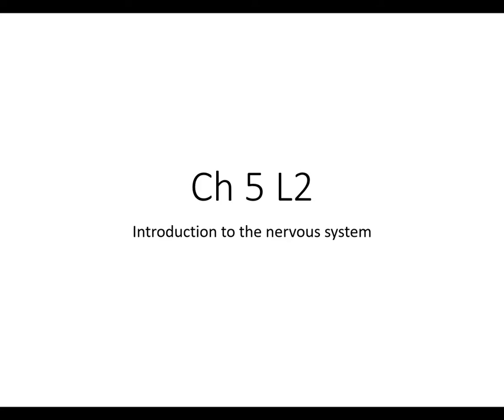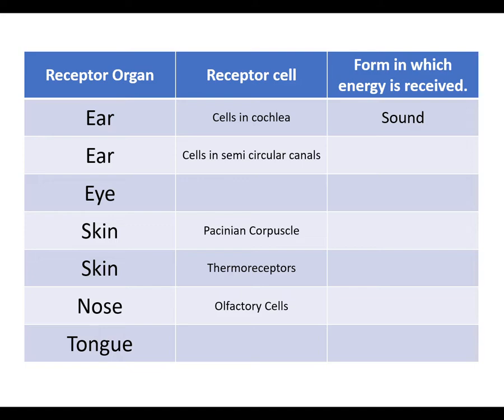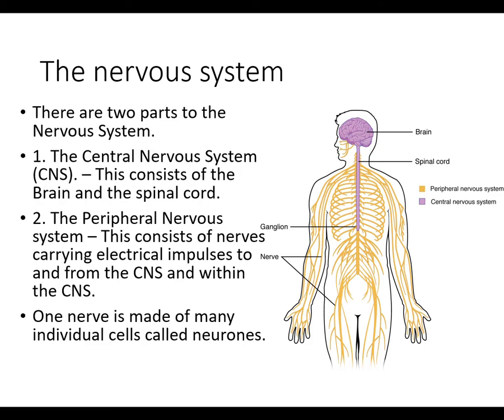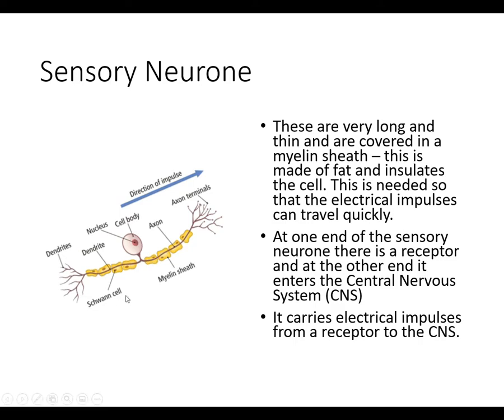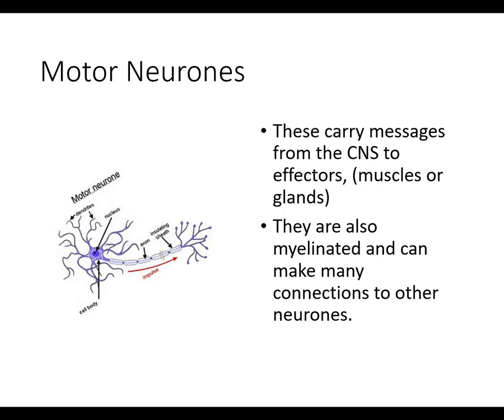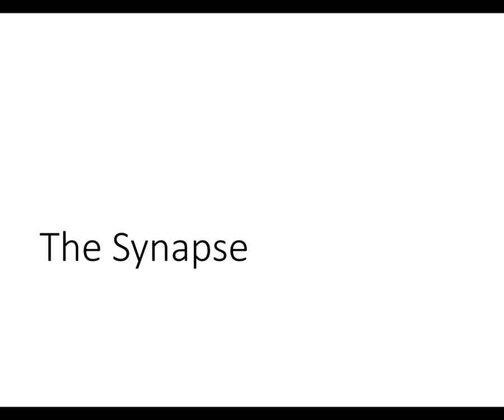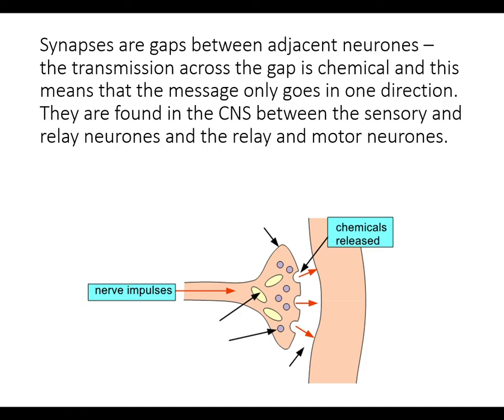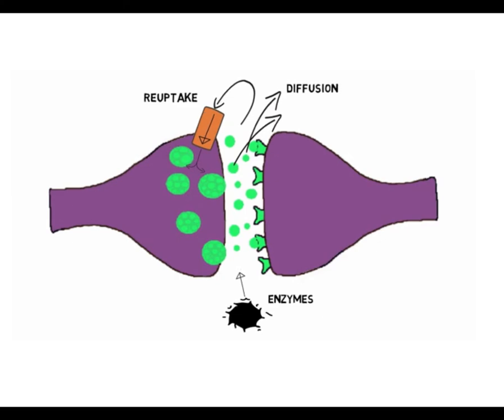Introduction to the nervous system (Ch 5 L2)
Miss Dickenson talks students through an introduction to the nervous system.